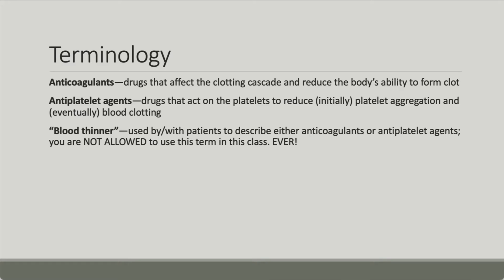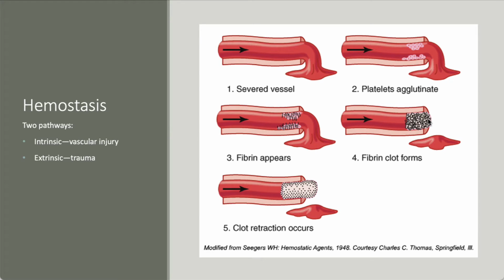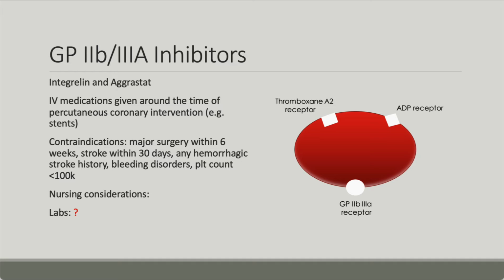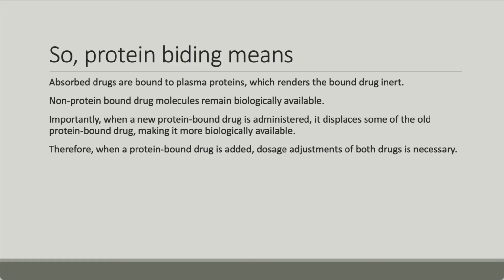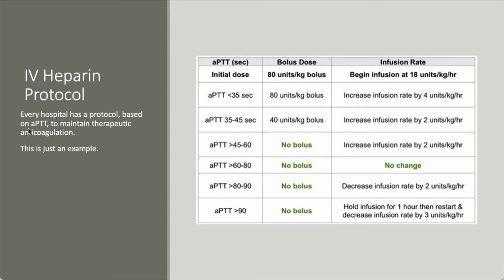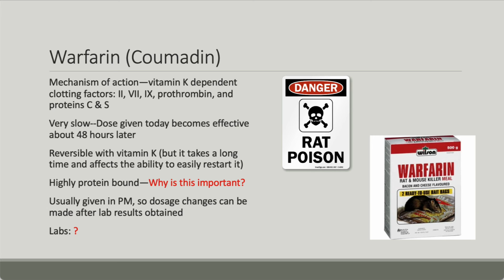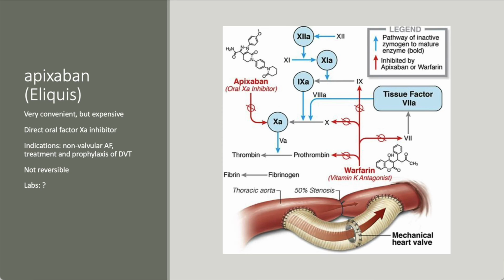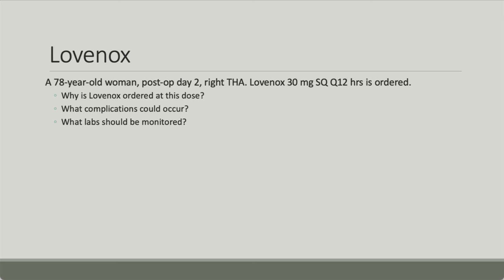Saber Tooth Tigers: Drugs affecting blood clotting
10,000 years ago your biggest chance of dying was getting eaten by a saber tooth tiger. So our bodies evolved to clot blood readily. Today most of us will die from cardiovascular disease.

This video covers drugs that affect clotting: antiplatelet agents, anticoagulants, and thrombolytics. Also included is an explanation of protein binding. Intended for nursing students, nurses, and nurse practitioner students.